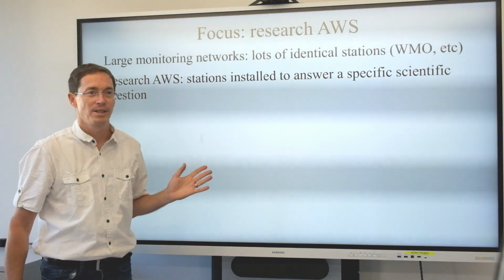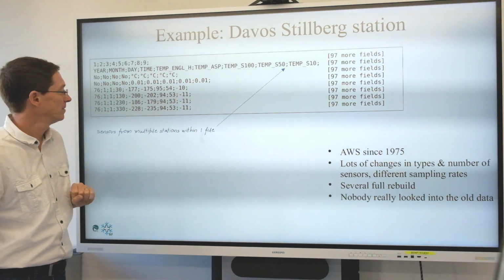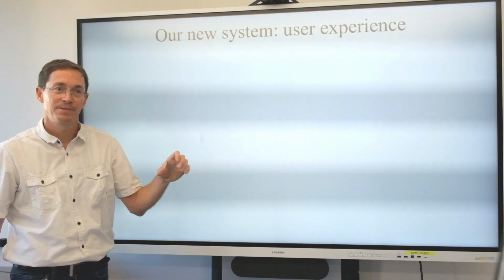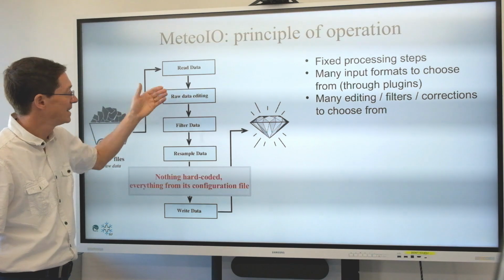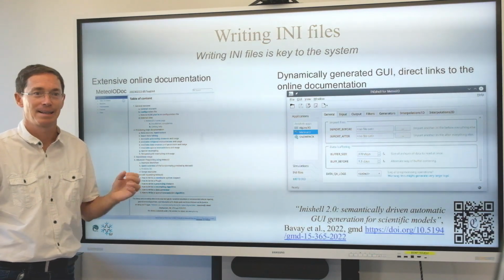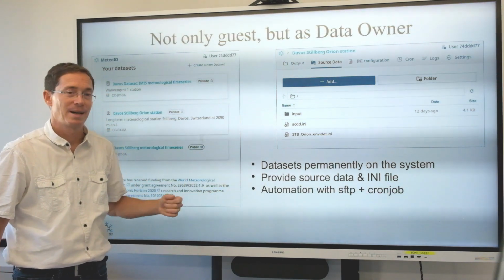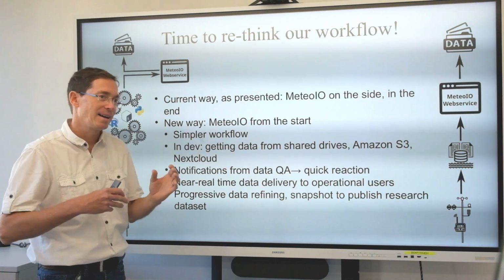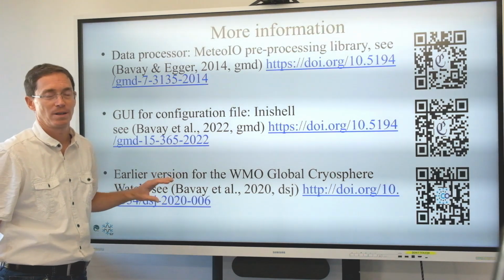Presentation of "Data Access Made Easy" (DAME)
Automatic Weather Stations (AWS) are valuable for research but pose challenges in data and metadata management. Traditional tools can't handle the flexibility AWS offers, leading to issues with data reuse and problem identification. The Data Access Made Easy (DAME) effort addresses these challenges, using the MeteoIO library to standardize data and manage AWS configurations. A web interface allows users to easily manage data, generate reports, and request on-demand access. This project is supported by the World Meteorological Organization, the EU’s Horizon 2020 program, and WSL/SLF.

Citation: Bavay, M. (2024, September 12). Data Access Made Easy: flexible, on the fly data standardization and processing (for research automatic weather stations). Zenodo.